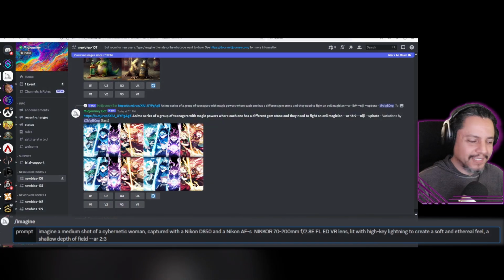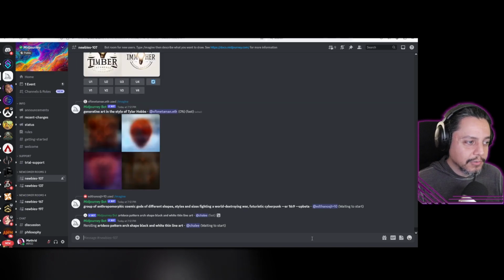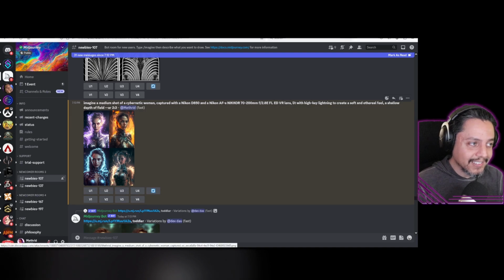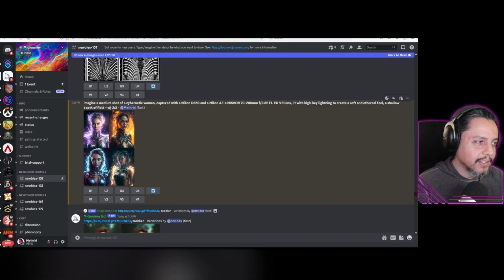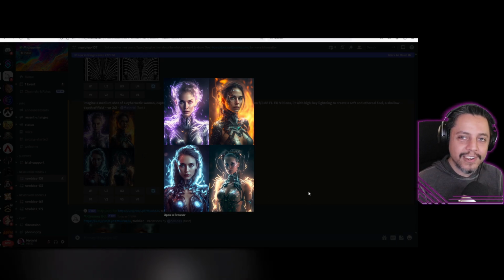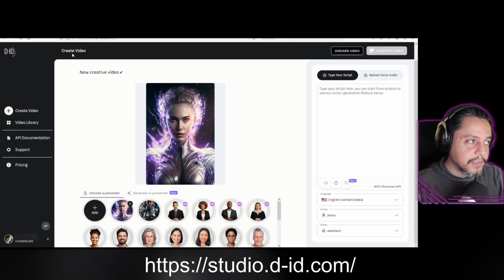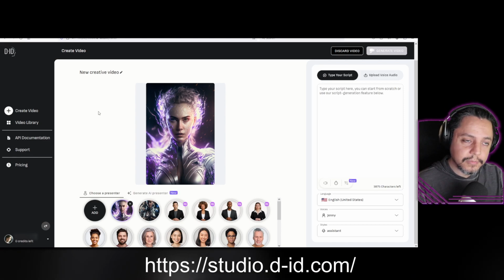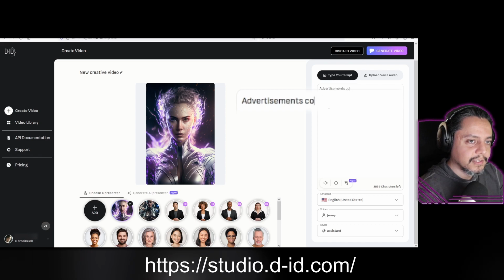Create AI animated characters for Twitch! (Midjourney + D-ID)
Learn how to create a cybernetic woman or any animated still image for your stream!

Prompt for Midjourney:
imagine a medium shot of a cybernetic woman, captured with a Nikon D850 and a Nikon AF-s  NIKKOR 70-200mm f/2.8E FL ED VR lens, lit with high-key lightning to create a soft and ethereal feel, a shallow depth of field --ar 2:3

==SHOUT OUTS==
nutty - twitch ad widget

==MUSIC==
"Analog Dreams (Synthwave)" by 23843807 from Pixabay
"BLINDED BY THE LIGHT" by KELLEPICS from Pixabay

"What A Beautiful Sunset" and "Angel"